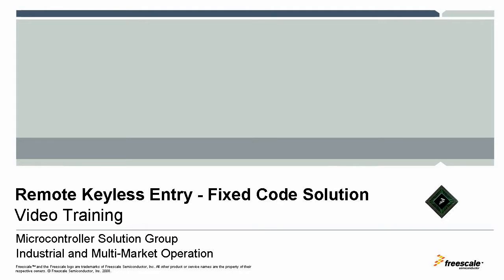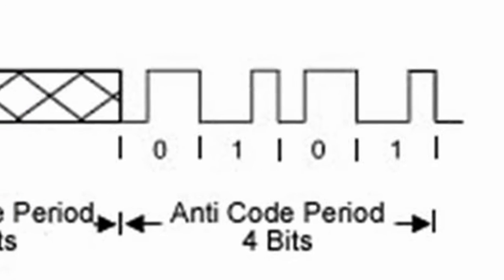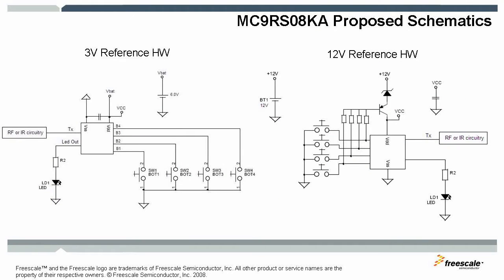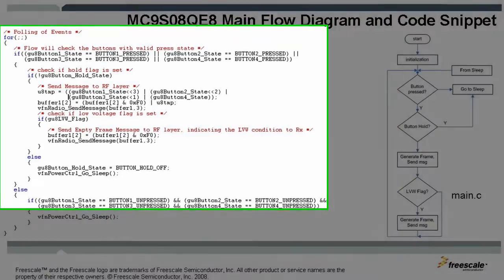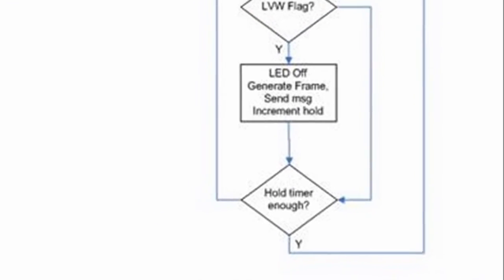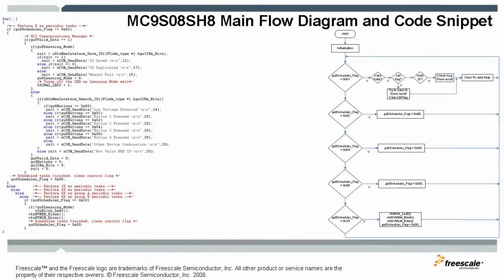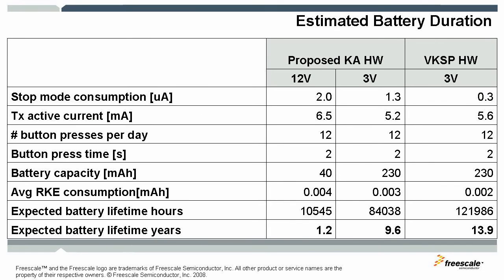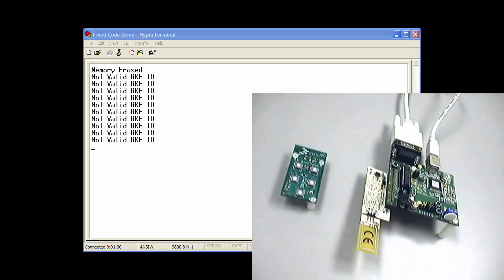Low Power Low Voltage Radio Frequency Transmitter and Low Cost Receiver from Freescale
Full schematics, software and documentation available for free. The fixed code protocol demo uses a Freescale MC33696 PLL Tuned UHF transceiver, this is plugged to the MCU port of a DEMO9S08SH8. The whole system is the receiver. In the transmitter you have a VKSP-KEYFOB. This contains an ultra low power 9S08QE8 MCU. The transmitter (all the system hardware) consumes .27 uA in stop mode.